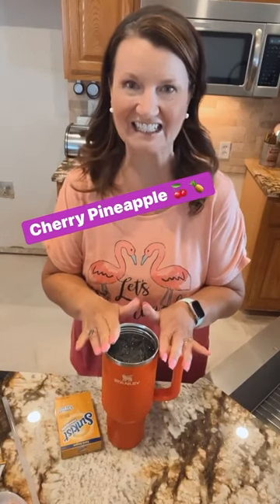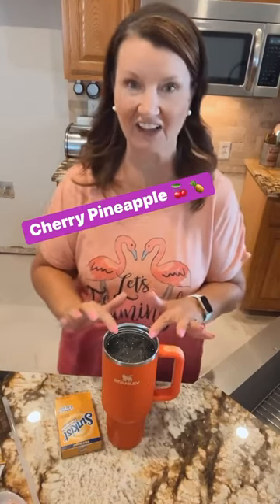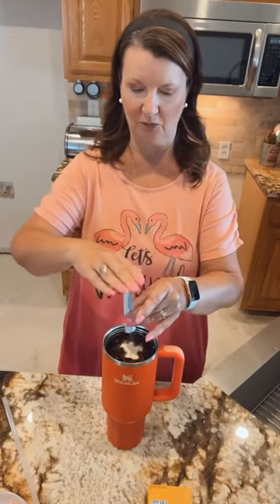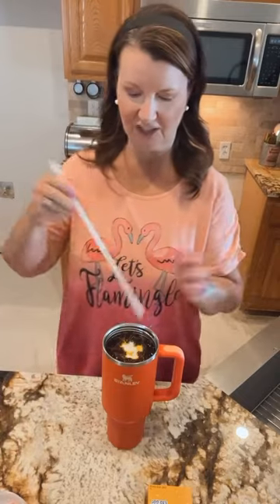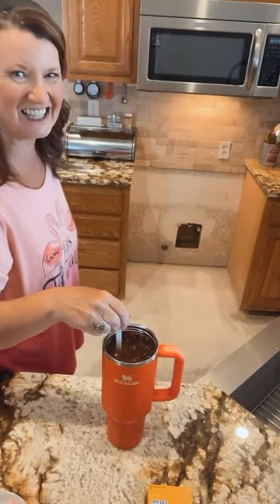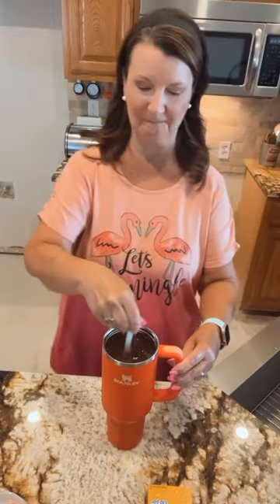Cherry Pineapple Water🍒🍍